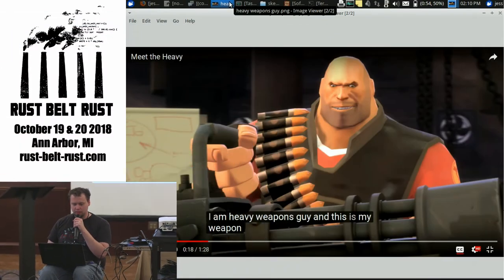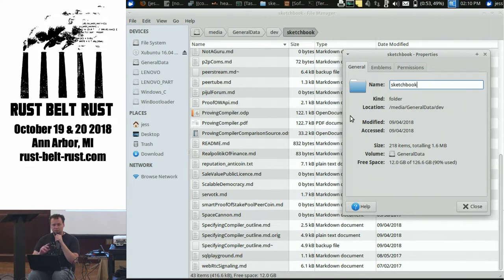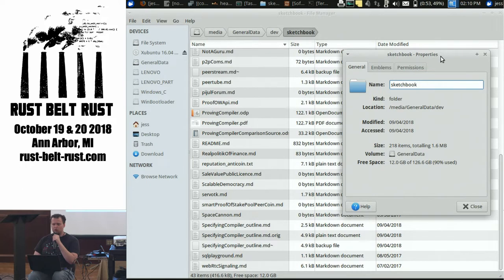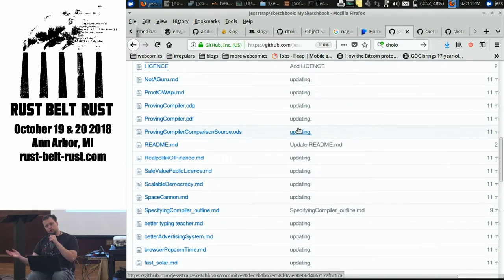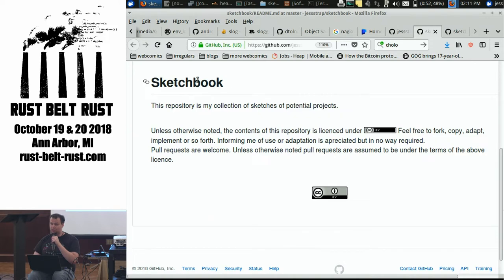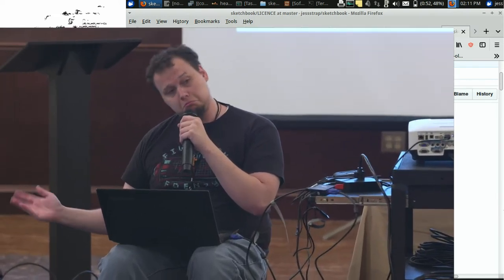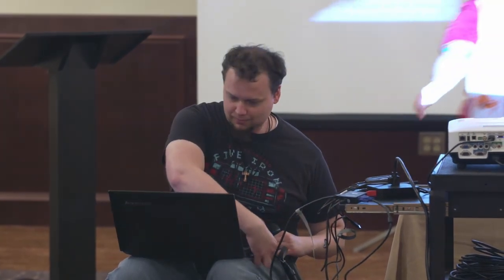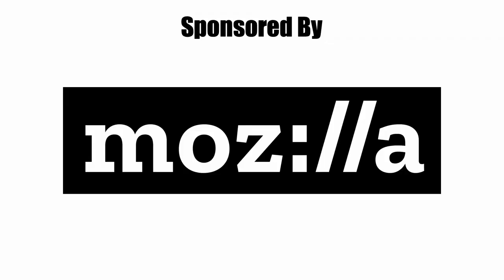Lightning Talks: Personal Wiki — James Sacksteder